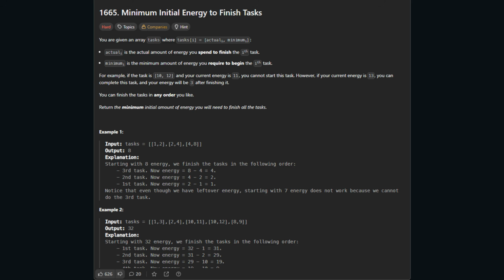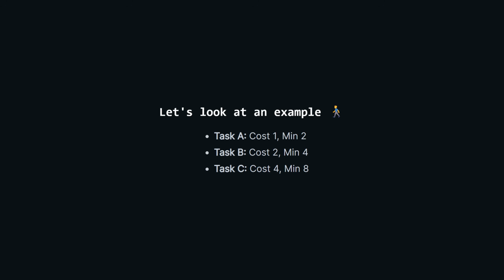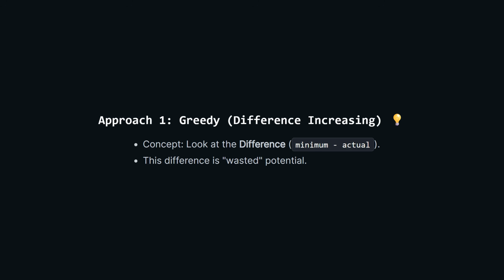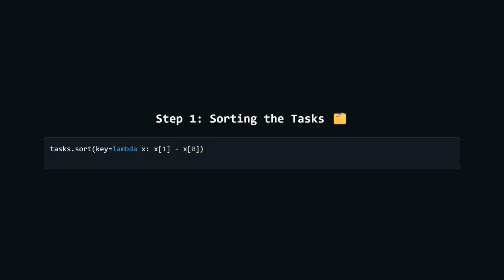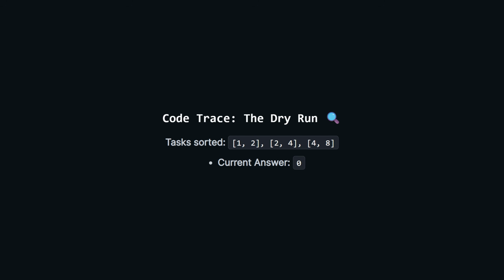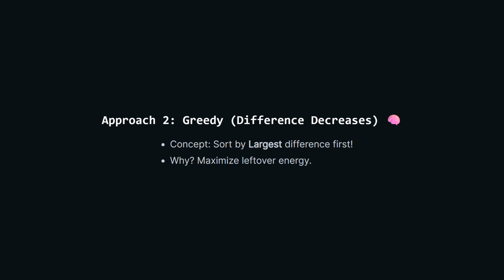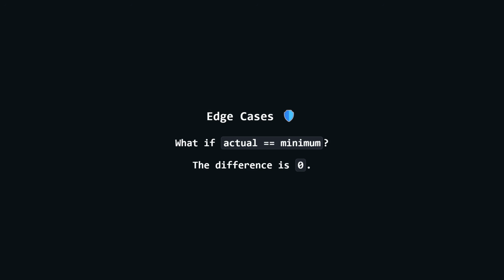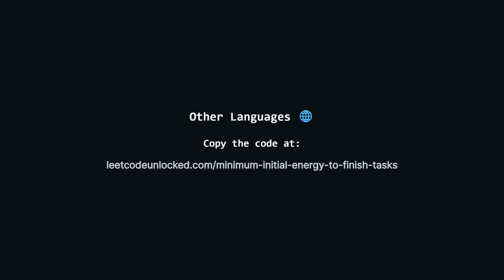1665. Minimum Initial Energy to Finish Tasks | Leetcode Daily - Python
Master the "Minimum Initial Energy to Finish Tasks" LeetCode problem with this complete algorithmic breakdown! In this daily coding tutorial, we solve this tricky array problem using a highly efficient Greedy algorithm and custom sorting technique to achieve an O(N log N) time complexity. We walk through the core logic, explain how to identify hidden energy bottlenecks by calculating minimum and actual cost differences, and provide full optimal code solutions in Python, Java, C++, and JavaScript. Whether you are prepping for FAANG software engineering interviews or just building your competitive programming skills, this clear step-by-step guide makes understanding greedy sorting logic simple and intuitive.